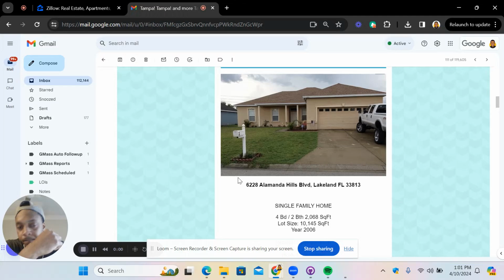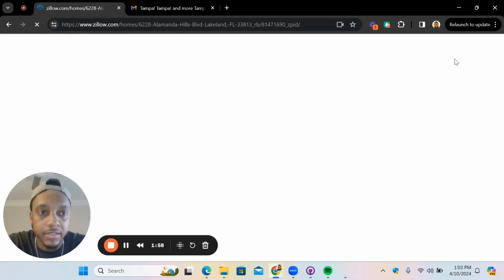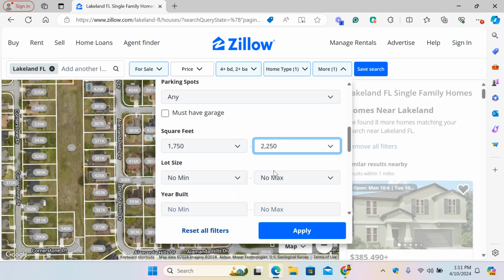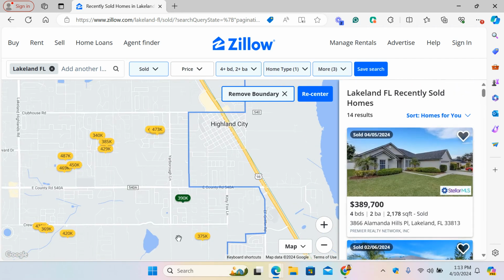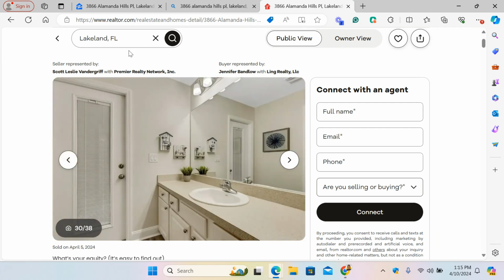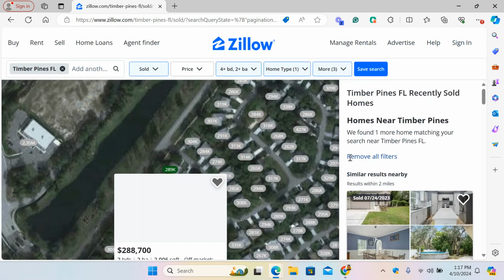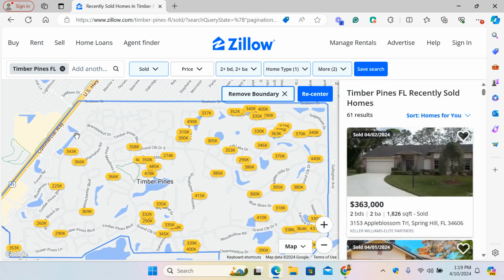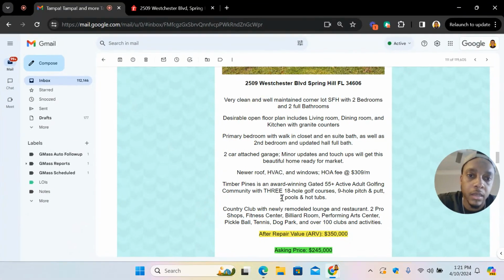How to Run Comps without MLS!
I'm here to simplify Real Estate.